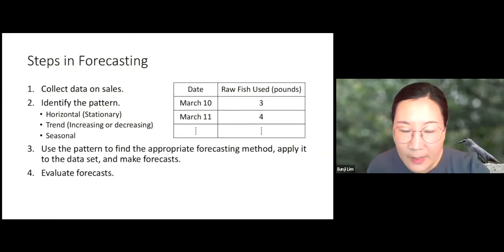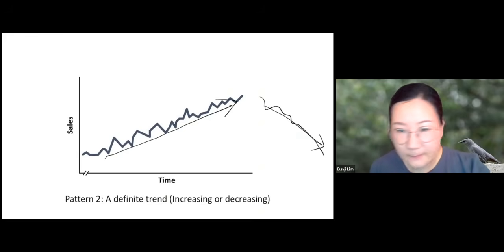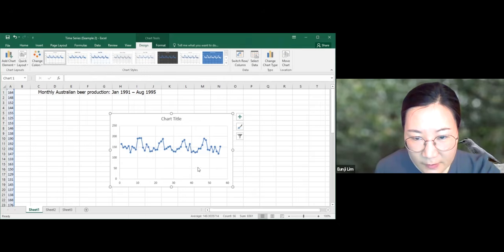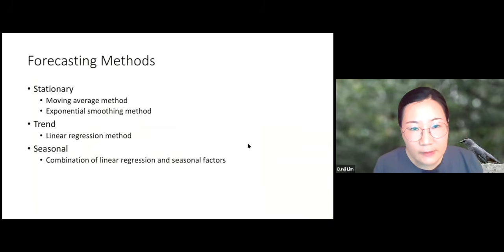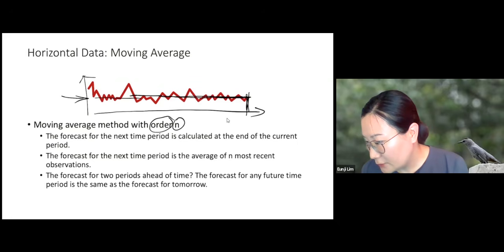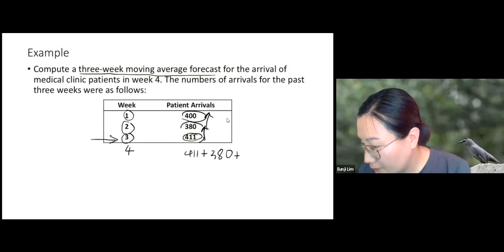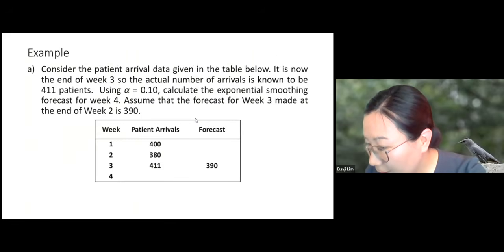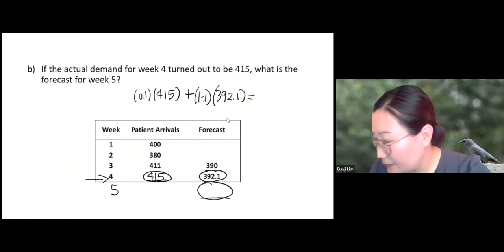OM Chapter 4 Part A